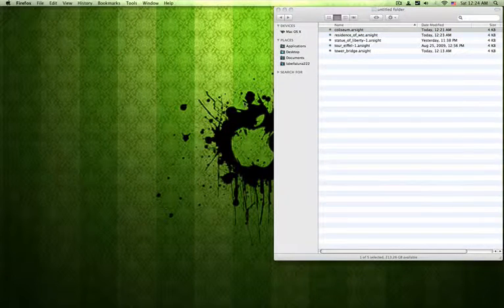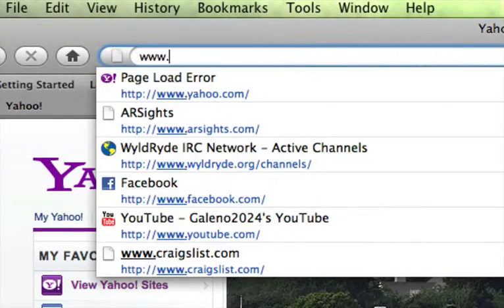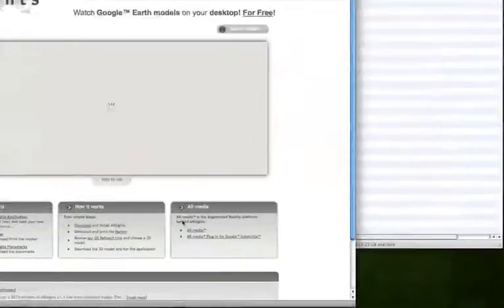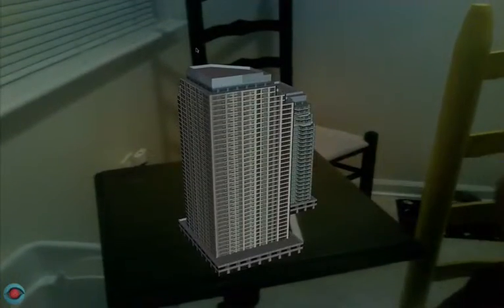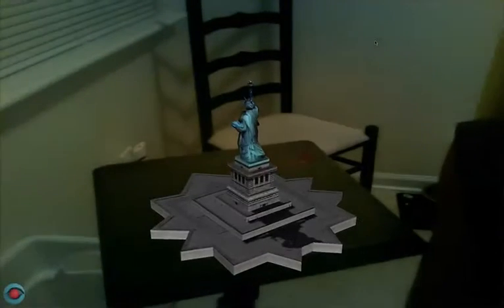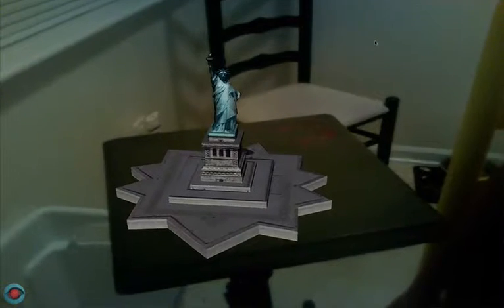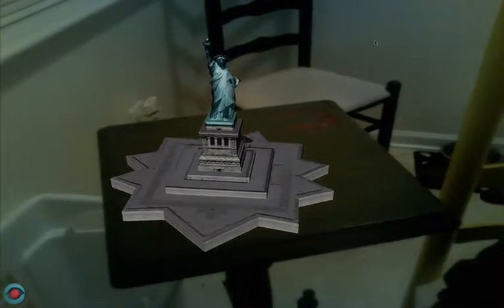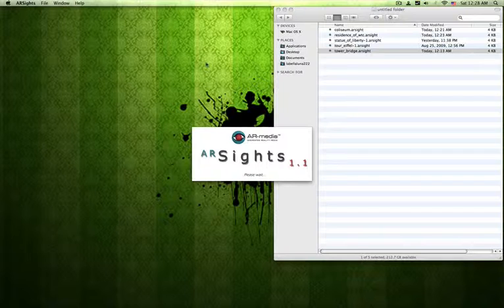ARsights (Augmented Reality) AWESOME! Must see....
Go to the site, follow the instructions. Works for mac and Windows. Enjoy!